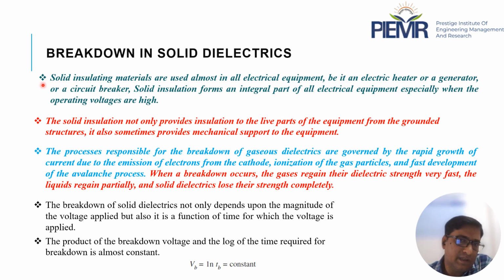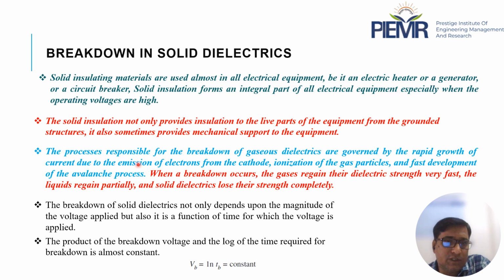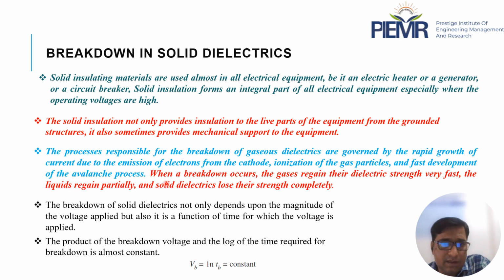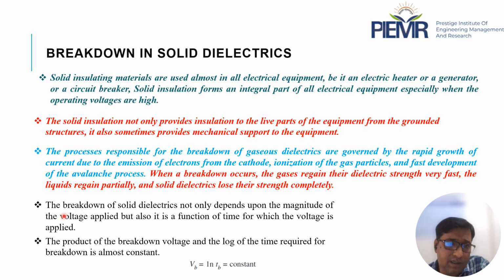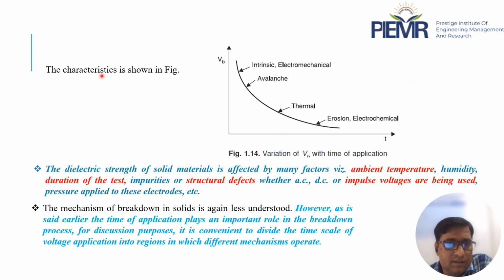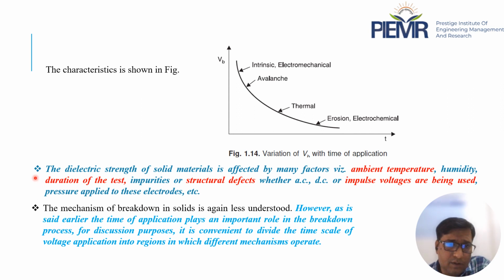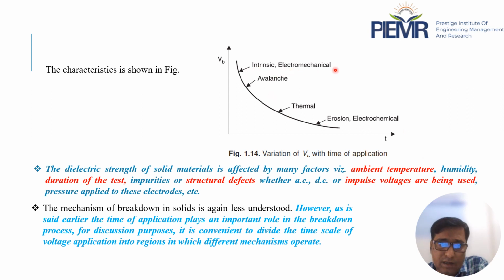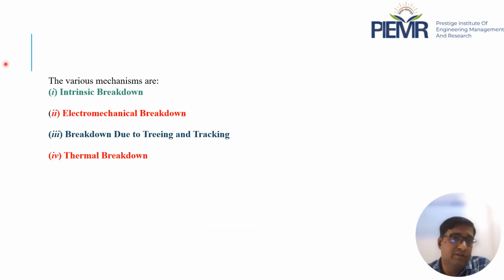High Voltage Engineering lecture Unit23